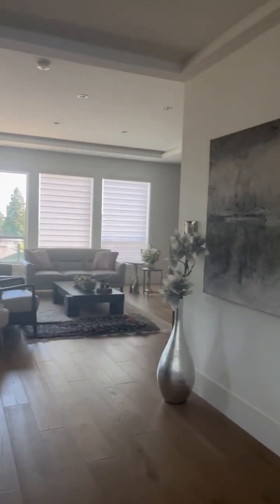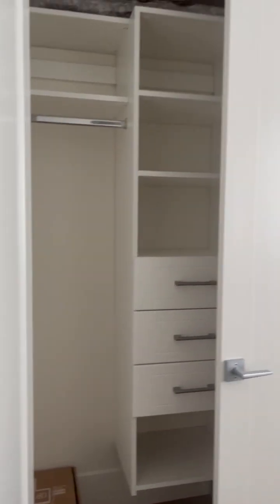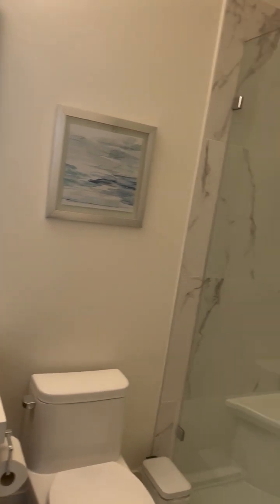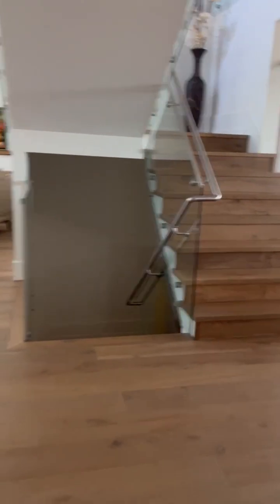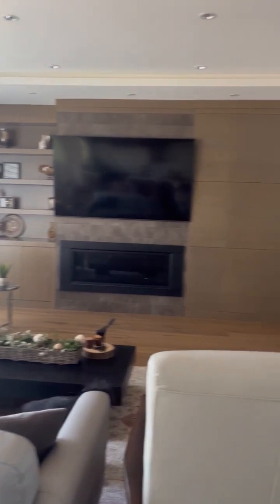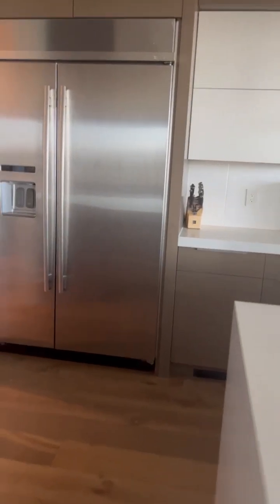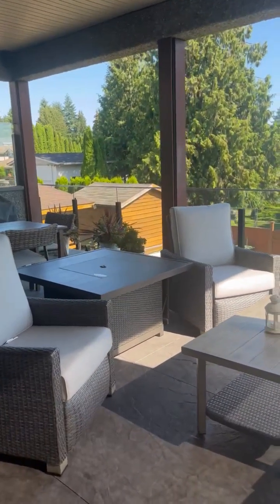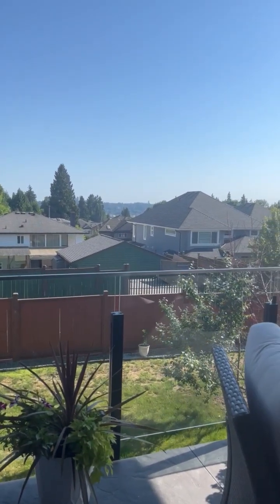$1350 Coquitlam student rental - HS112735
Hosts are welcome to rent your room for FREE.